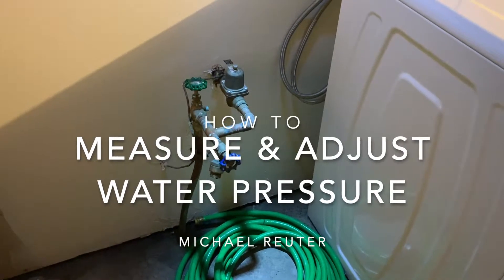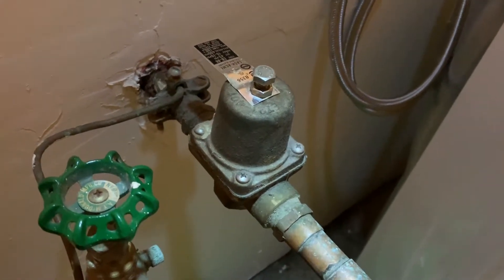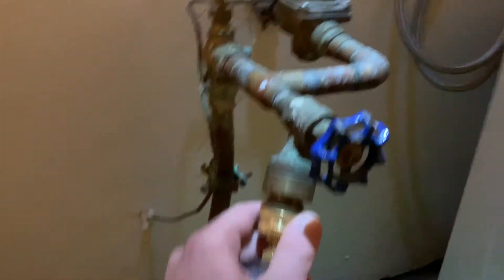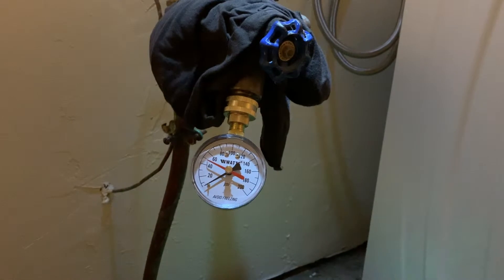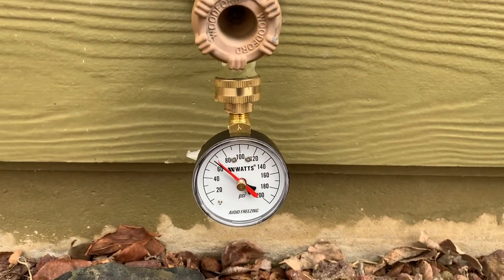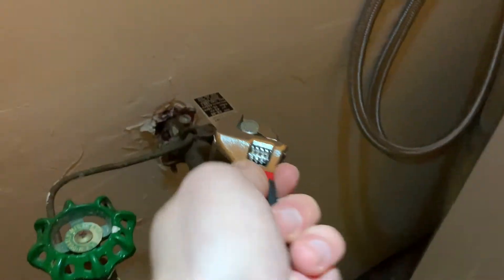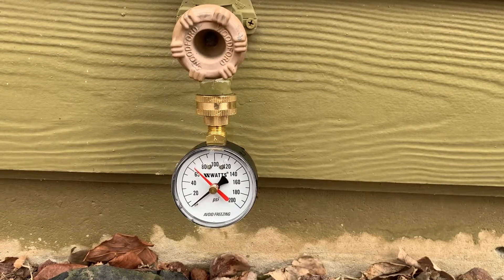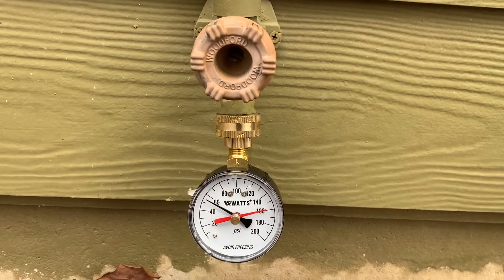Measuring & Adjusting Home Water Pressure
High water pressure can cause many problems from minor, annoying noises to appliances wearing out quickly or burst pipes. This video shows how to measure your home water pressure and adjust it if you have a pressure reducing valve installed.